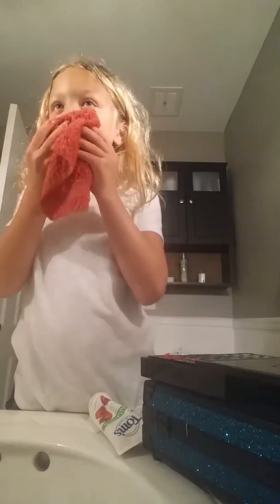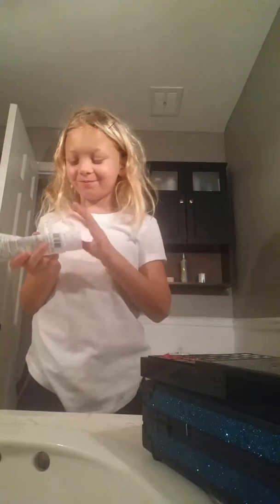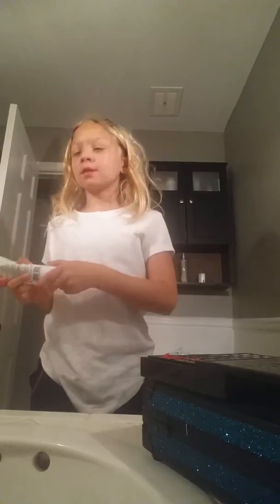To take Miranda lips off